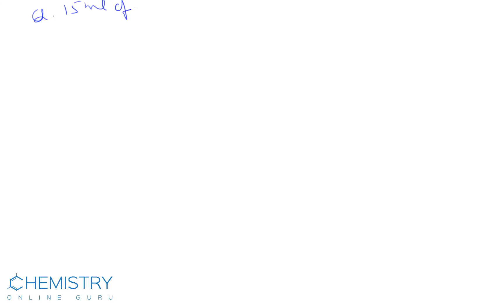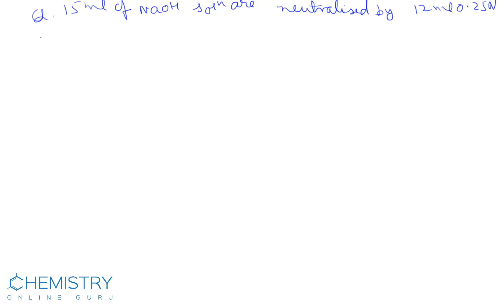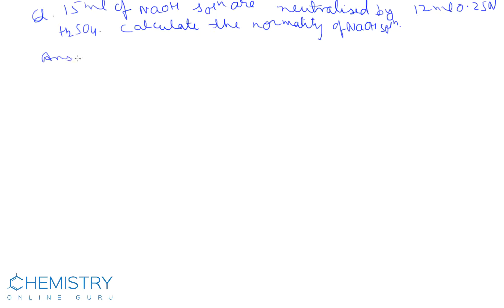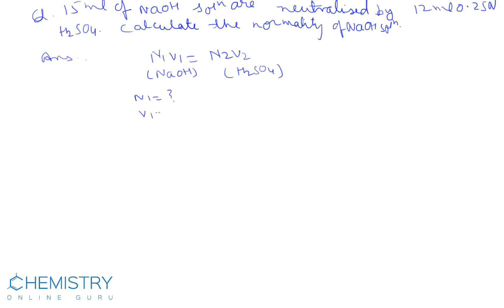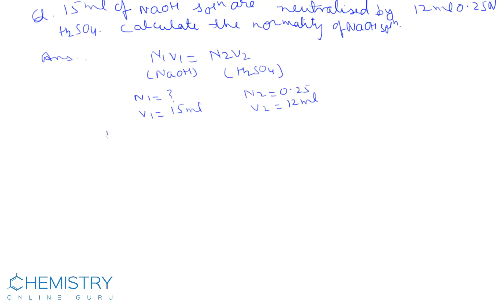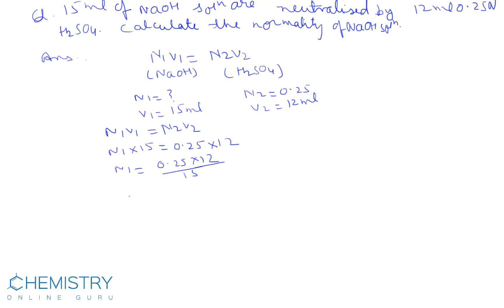Numerical of Normality Part 2 ( Chemistry Online Guru )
We solve some Numerical related to Normality and normality equation.